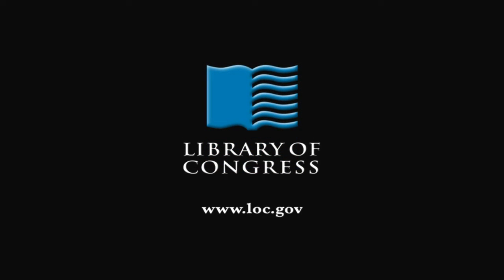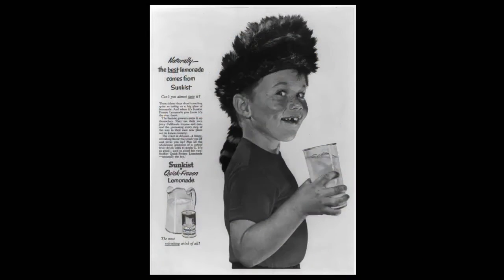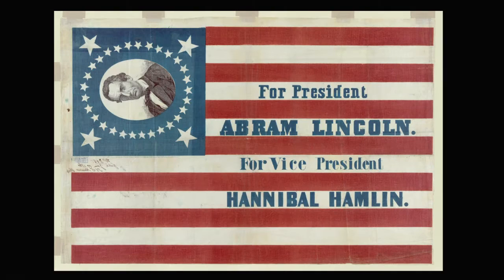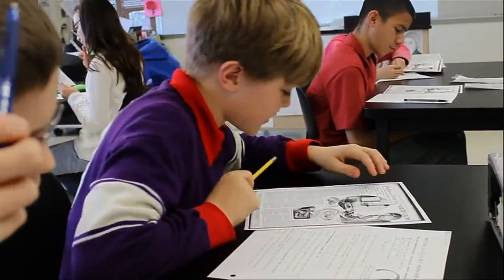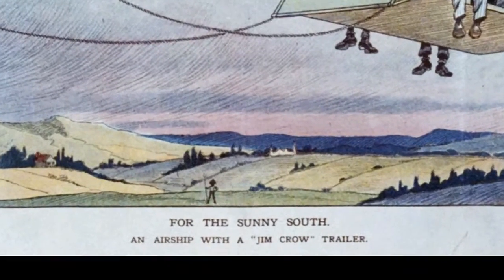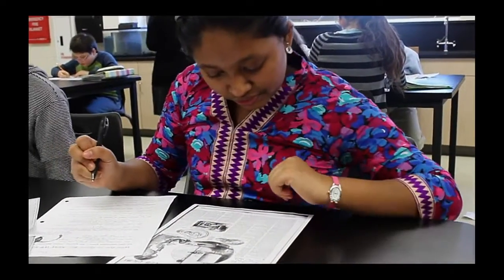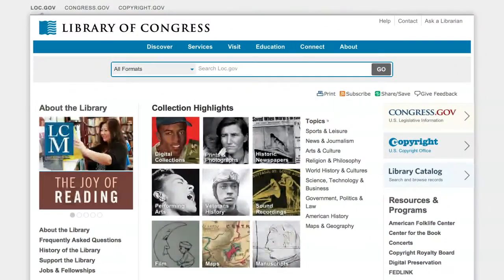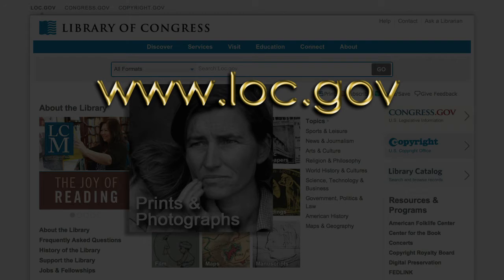Teacher Resource: The Power of Images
Some of the most powerful primary sources in the collections of the Library of Congress are visual images. Learn about the millions of photographs that are available on the Library's website.